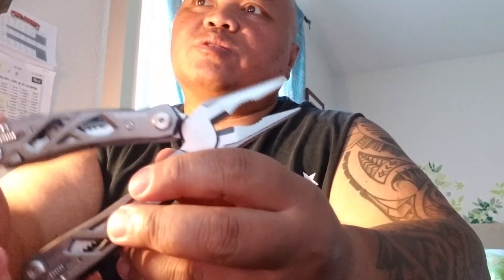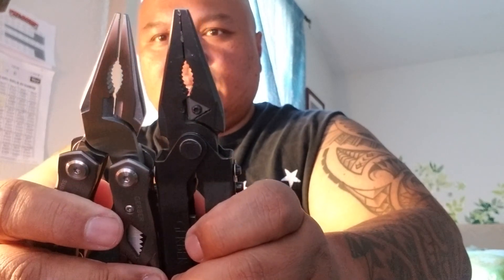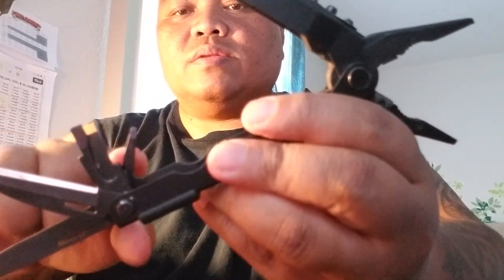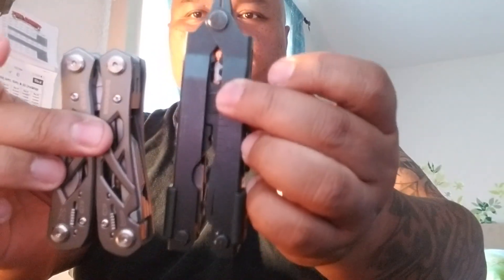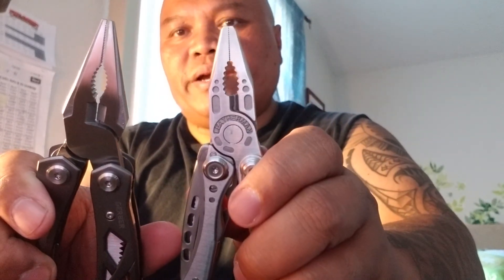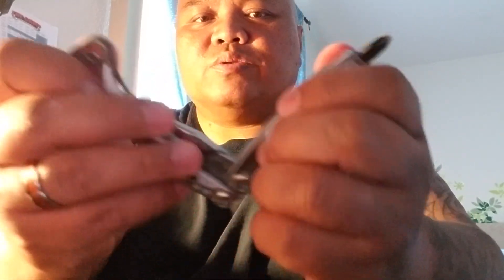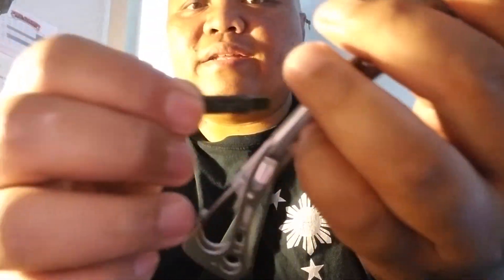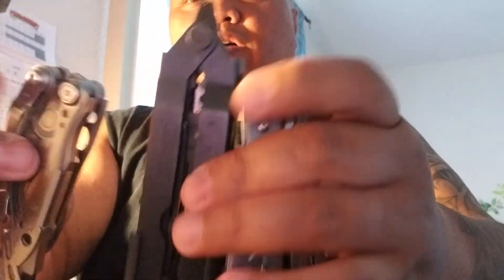Gerber Suspension / Gerber MP 600 / Leatherman Skeletool EDC Multitool Comparison Reviews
Here is a simple comparison review of multi tools that are used for EDC.